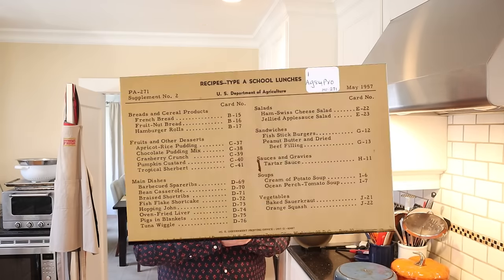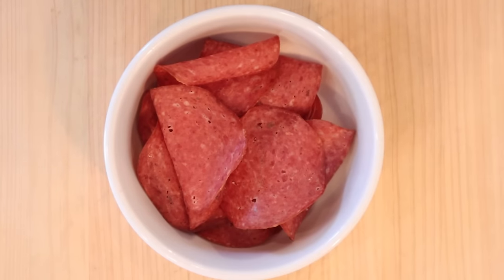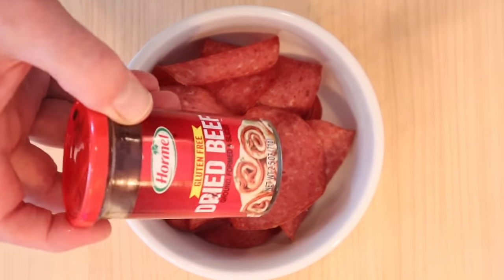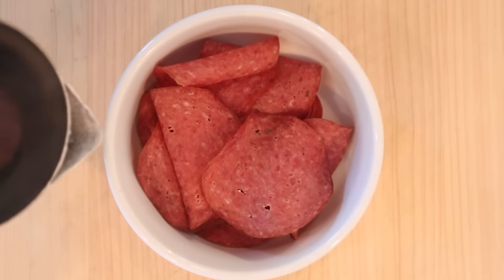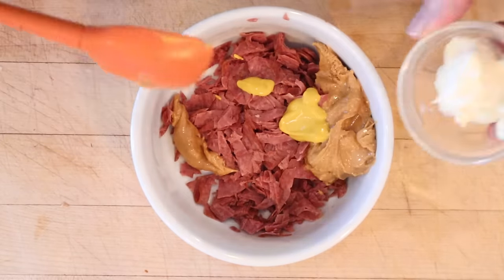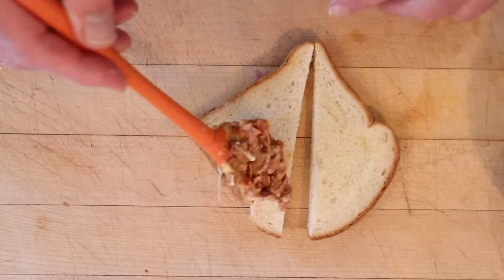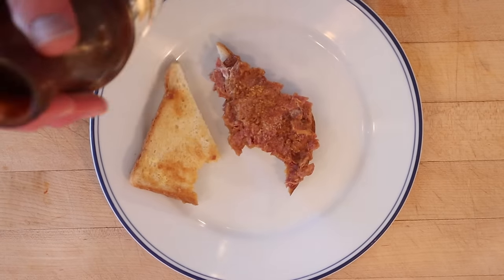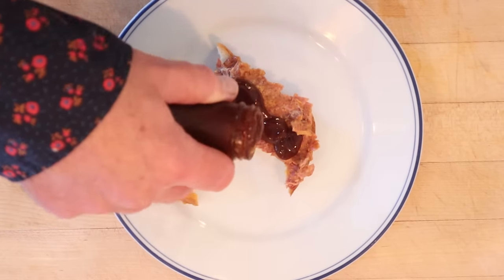Peanut Butter and Dried Beef Sandwich (1957) on Sandwiches of History⁣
Today, we’re taking on an institutional sandwich recipe from Recipes for Type A School Lunches of 1957. You might see the combo of peanut butter and dried beef and wonder what the person who created this recipe was thinking. My guess is that it was a very cost effective way to pack protein into a sandwich. What I’m more concerned with is how does it taste? Turns out, not so bad.